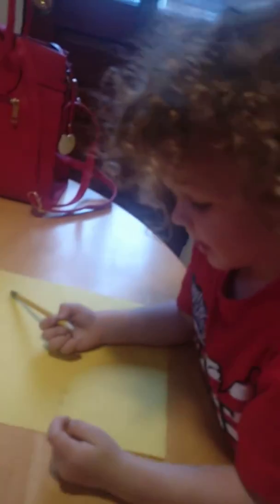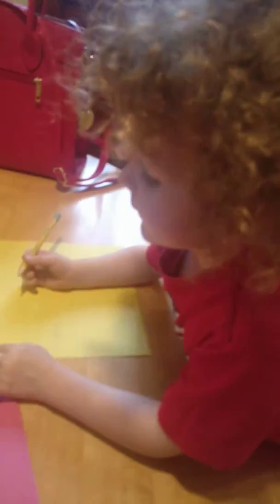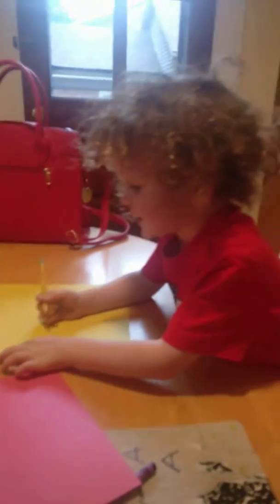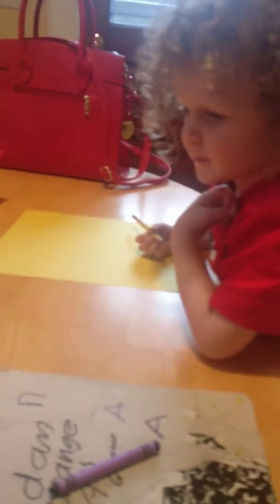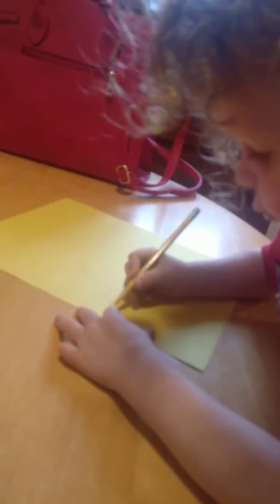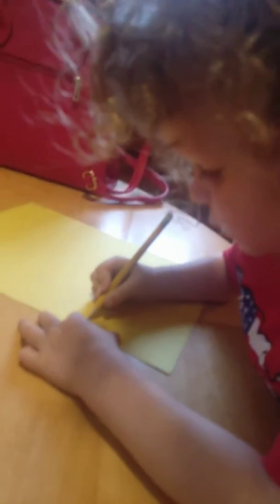Sean learning Write name